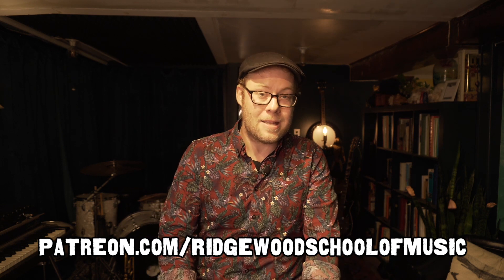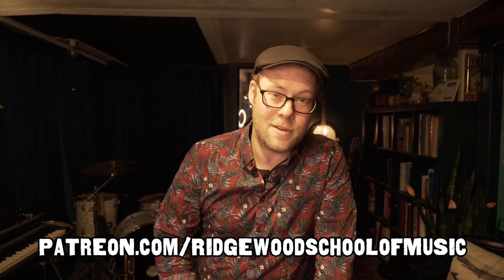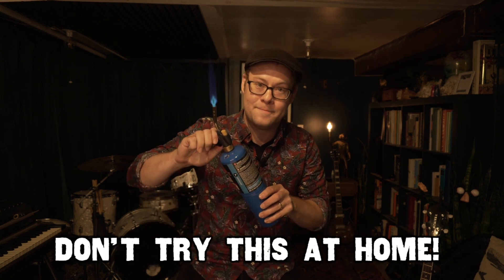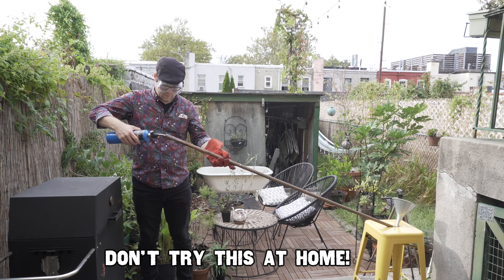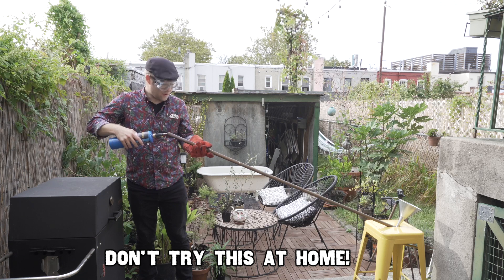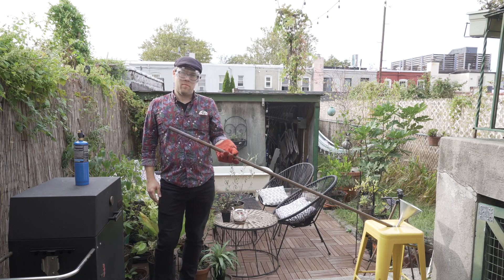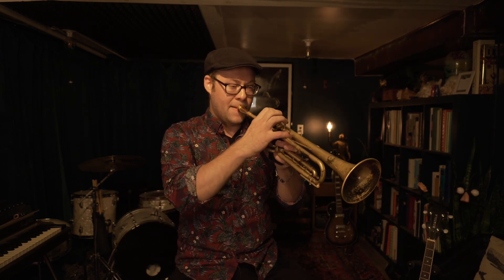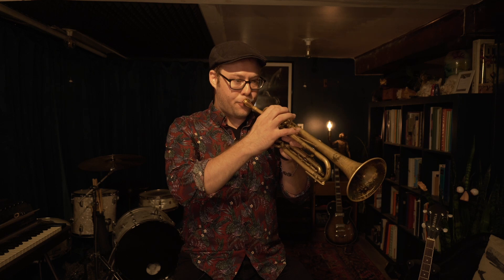Physics of the Trumpet Ep. 1: Standing Waves (and FIRE!)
In this episode of "Trumpet with Bob," trumpeter @bobbyspellman  discusses the physics of the trumpet. Good times are had by all.

The Ridgewood School of Music is now accepting new students online or in Brooklyn/Queens/NYC!

Ridgewood School of Music FB

Musical Physics Reading List:

Physics and Music: The Science of Musical Sound by Harvey E. White and Donald H. White

Horns, Strings, and Harmony by Arthur H. Benade

Trumpet Science by Ben Peterson

Teaching Brass by Kristian Steenstrup

Blow Your Mind by Kristian Steenstrup